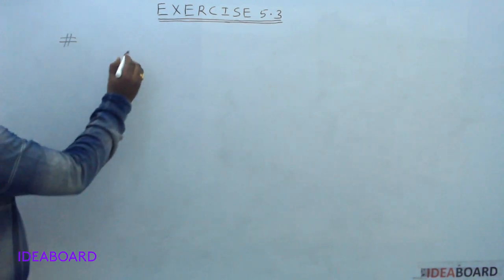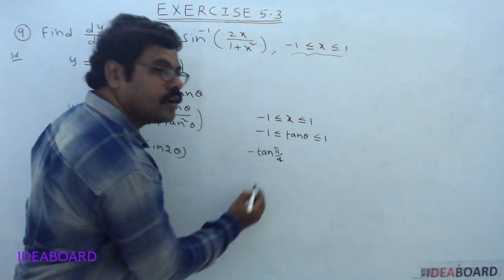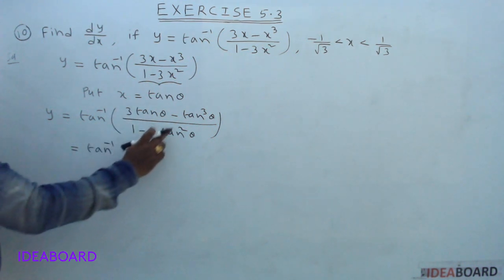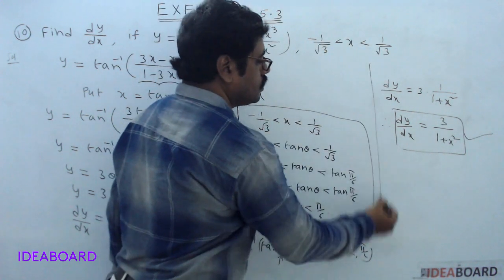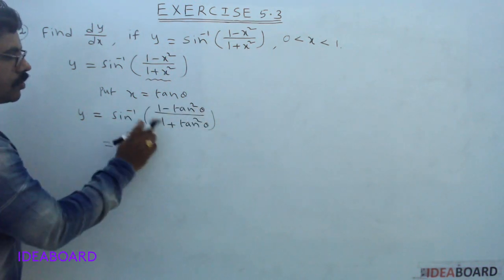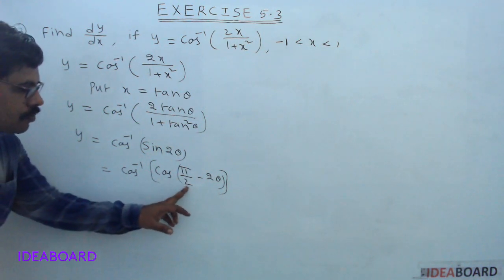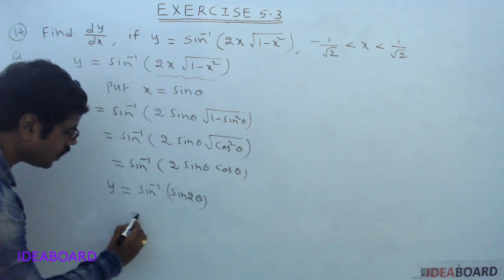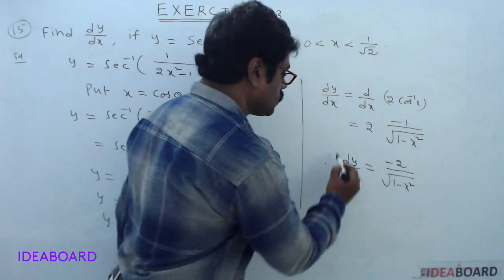DAY 27: DIFFERENTIATION EX: 5 3